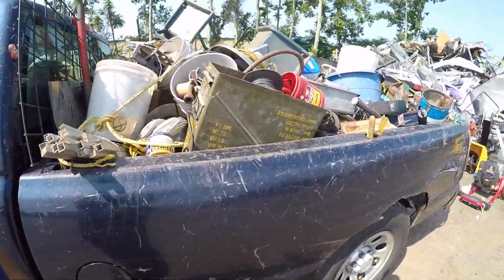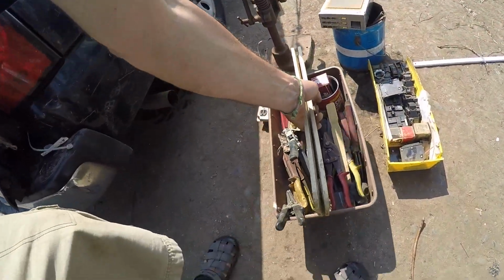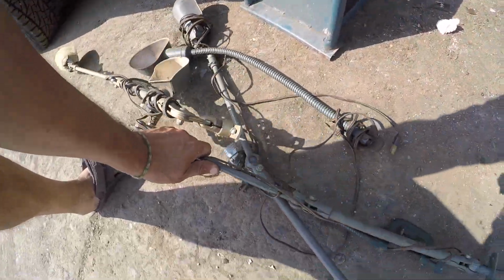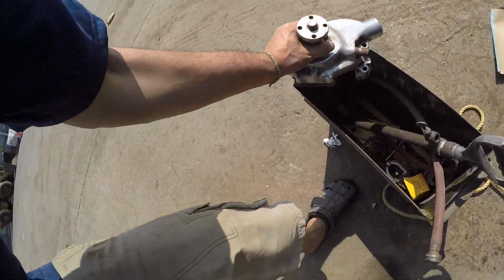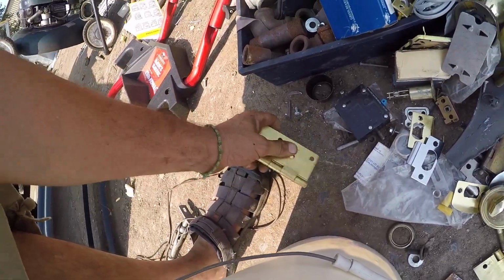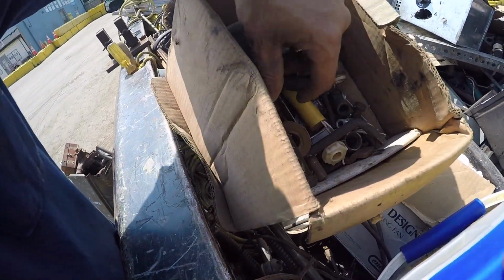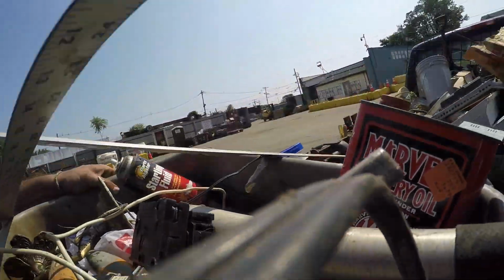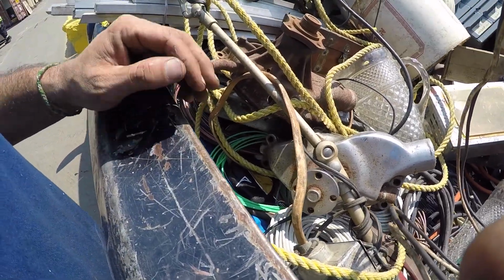Bought A Truck Load of Tools And Scrap From a Garage Lots of Brass Copper & Wire